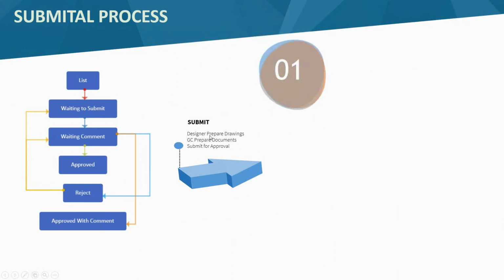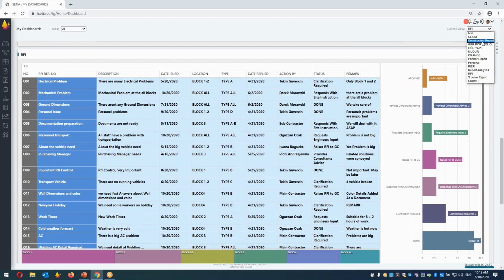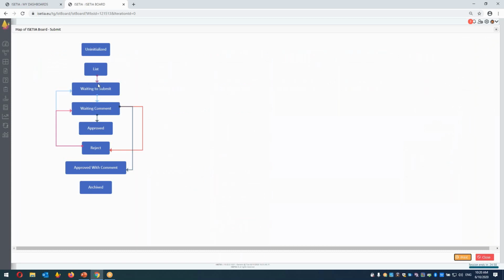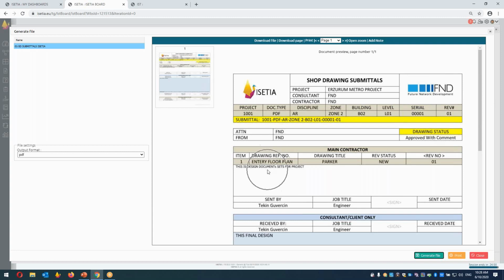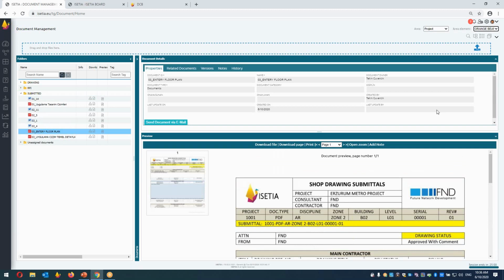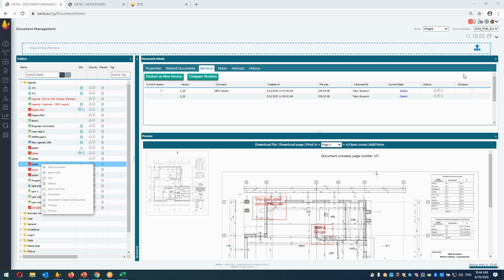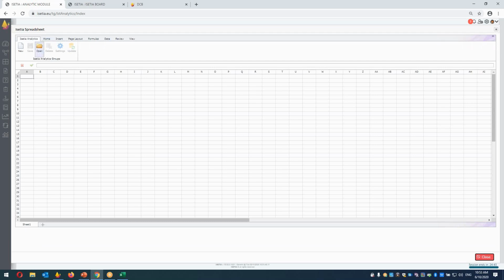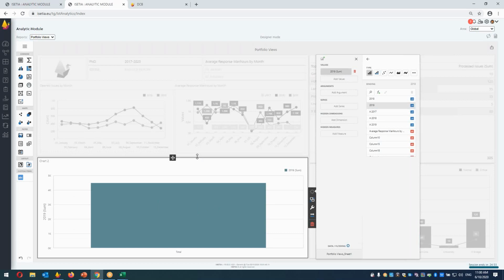HOW TO MANAGE PROJECT DOCUMENTS SUBMITTALS AND DELIVERABLES ONLINE?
Document work flow
Project Management
Document Submission Process